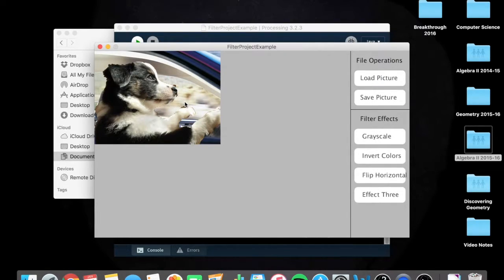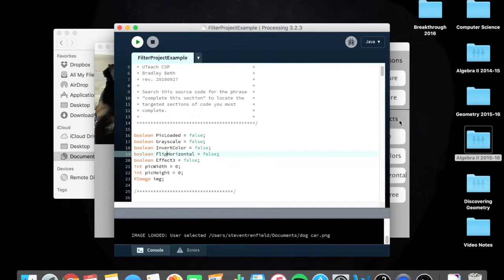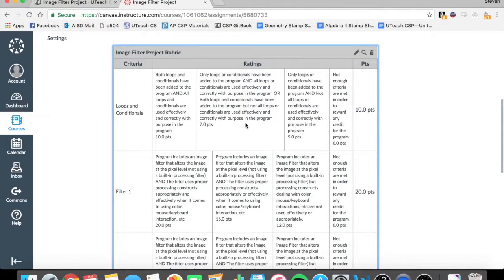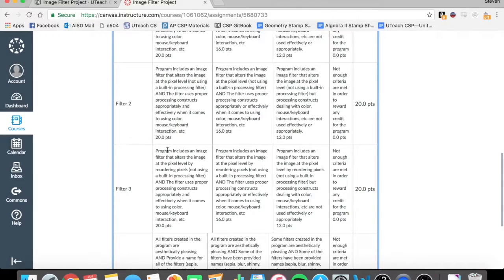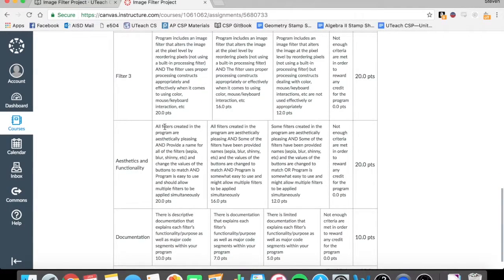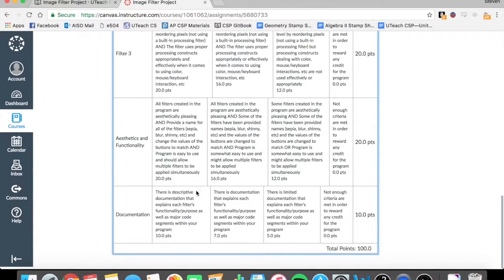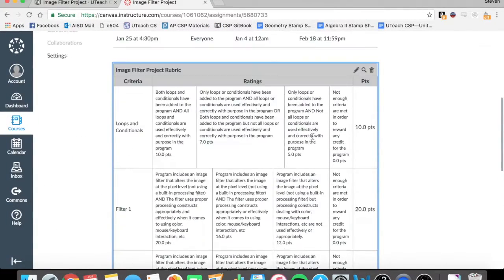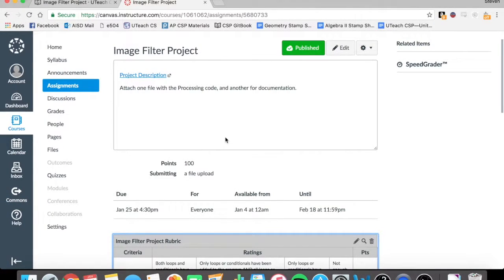Image Filter Project Description